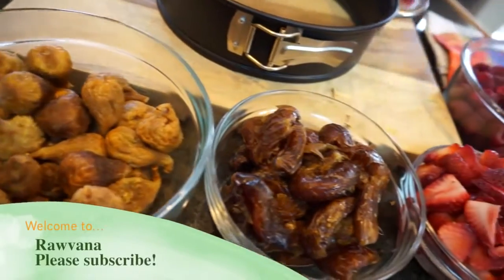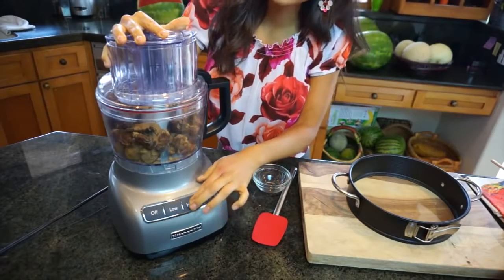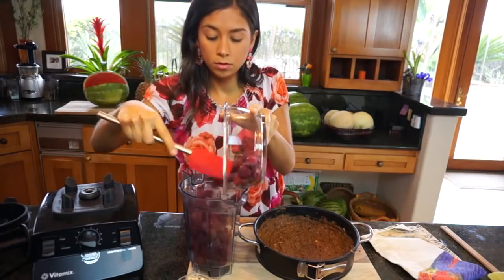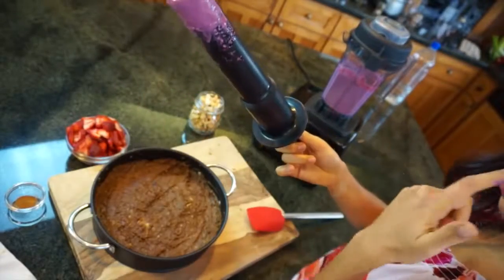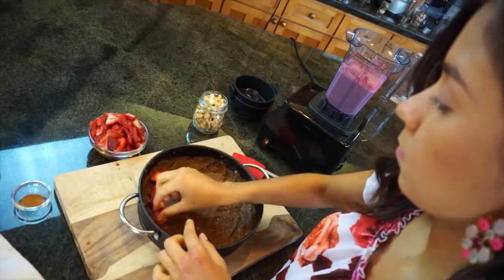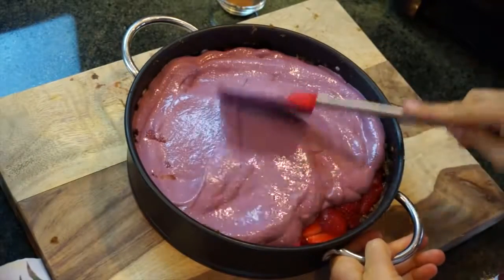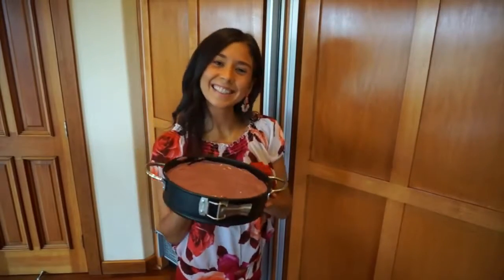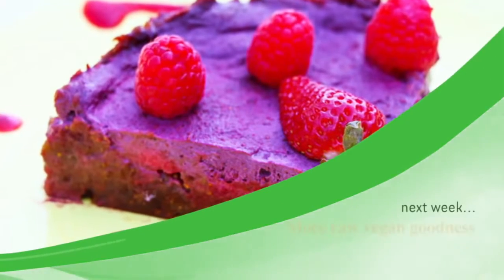Strawberry Raspberry Tart Raw Vegan